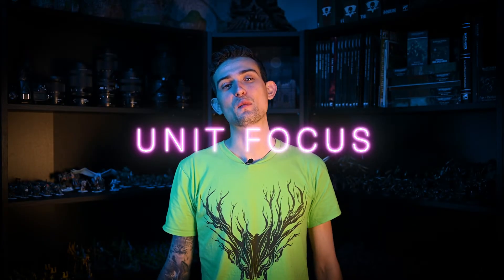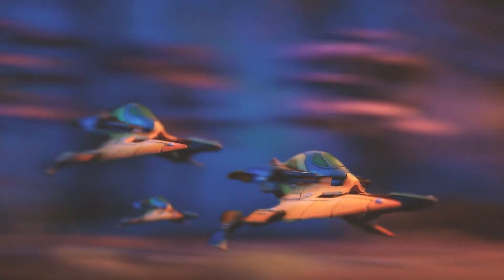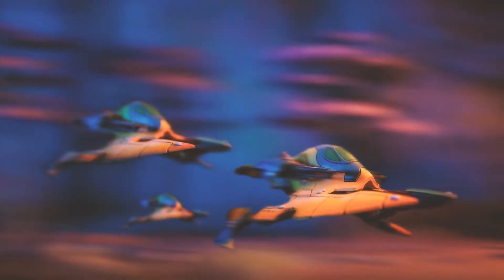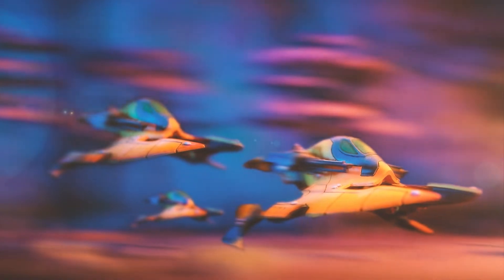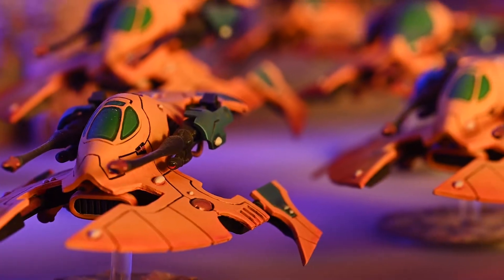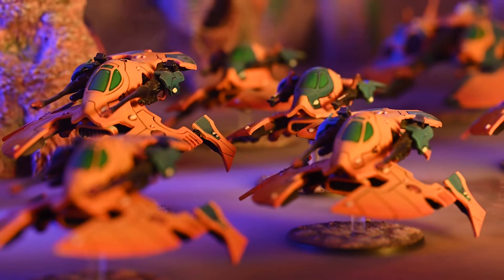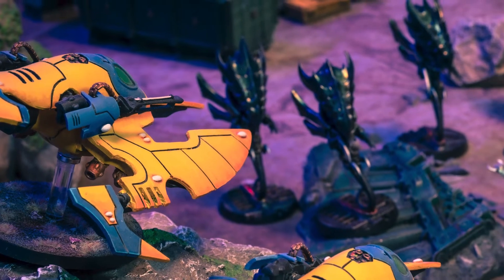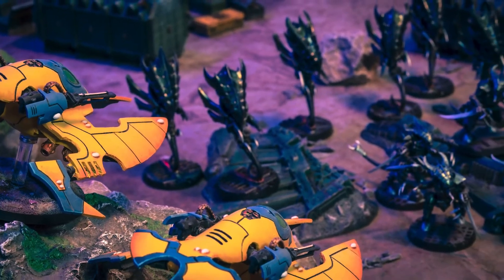Unit Focus - Hornets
The aeldari hornets are getting their unit focus today. Find out how Linden likes to run them, whether he thinks they are a good unit and what they bring to his craftworld Iyanden on the tabletop.

Yours tremendously,
Velour Excelsior